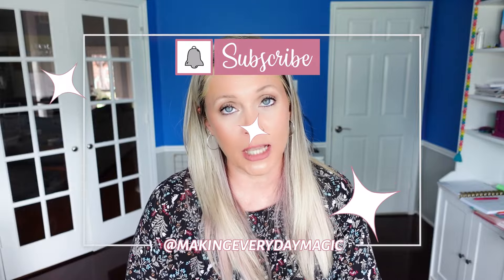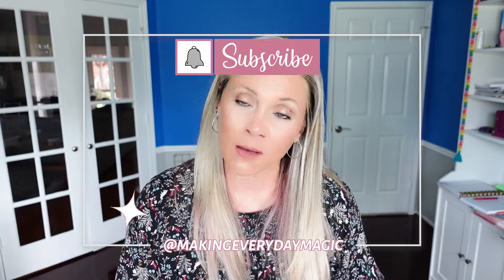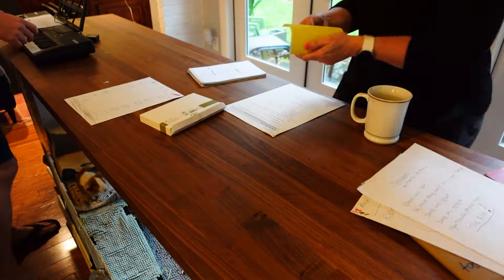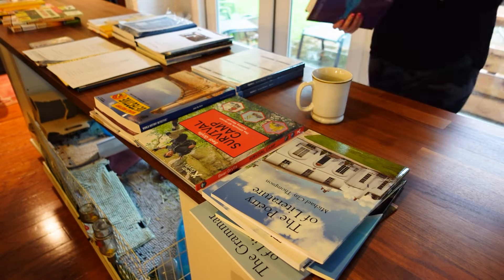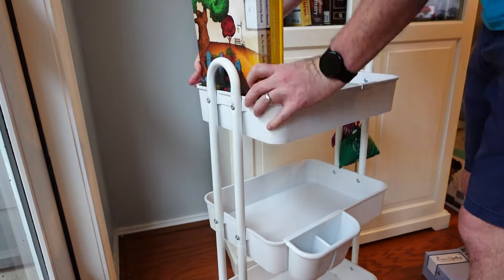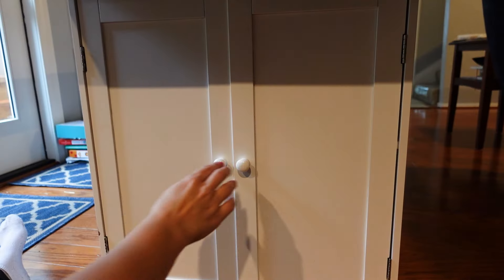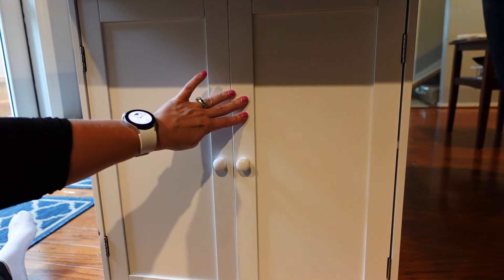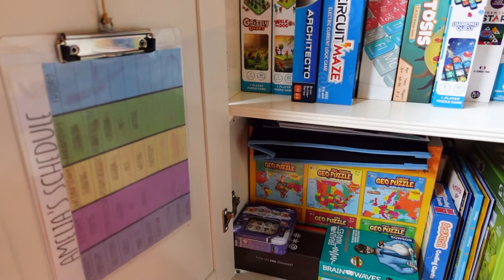Setting Up for 2024-2025: Organizing Our Homeschool Space for the New Year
Welcome back to Making Everyday Magic! 🌟 In today’s video, we're diving into Setting Up For 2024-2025 and getting our homeschool space ready for the new school year. Join me as I share our organization process, the materials we use, and how we maximize storage to create an efficient and inspiring learning environment.

📚 What's Covered:

⭐Organizing Materials: Tips on how we sort and store our homeschool resources for easy access.
⭐Storage Solutions: Creative ideas to keep everything in its place, from books to art supplies.
⭐Our Setup Process: A step-by-step look at how we arrange our space to foster a productive and enjoyable homeschool experience.

🏠 Creating a Functional Learning Environment:
Having a well-organized space is key to a successful homeschool year. I'll walk you through how we set up our homeschool room, making it both functional and inviting.

Whether you're a seasoned homeschooler or just starting out, this video is packed with practical tips and inspiration to help you set up your own space for the 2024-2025 school year.

0:00 Intro
0:55 What We’re Operating With
2:26 My System
3:14 How It Started
3:49 Sorting The New
4:38 Turning Over 2nd to 3rd
5:04 Turning Over 6th to 7th
5:32 Spare Cabinet to Fun Cabinet
5:46 Clearing The Cart
6:09 Cart Setup
6:34 Ready For 7th
7:34 Ready For 3rd
8:36 Cart Is Ready
10:01 Spare Cabinet
10:35 Conclusion

🎇More Magic